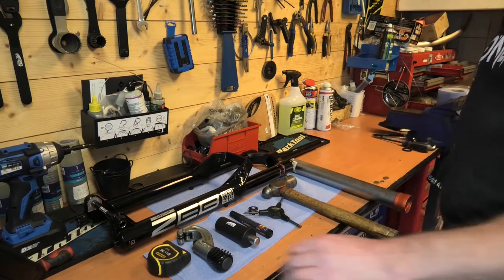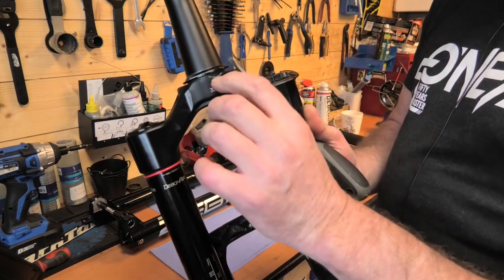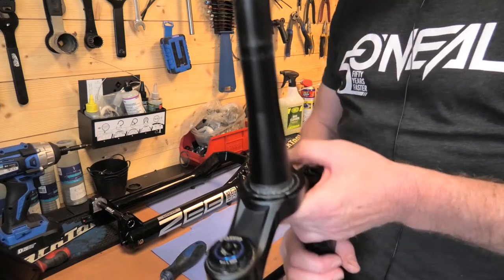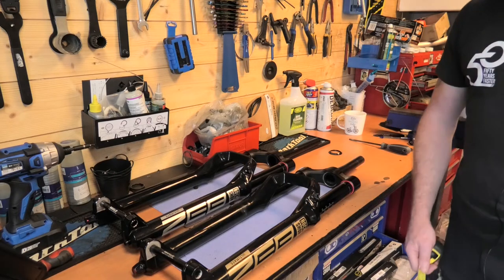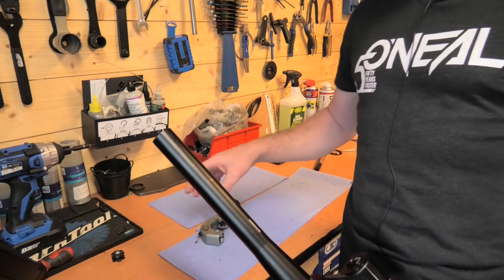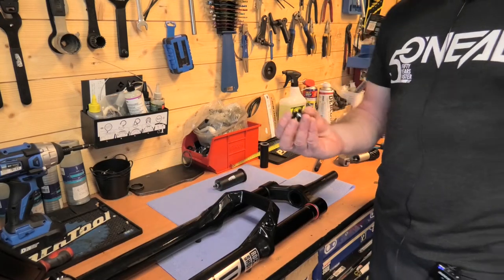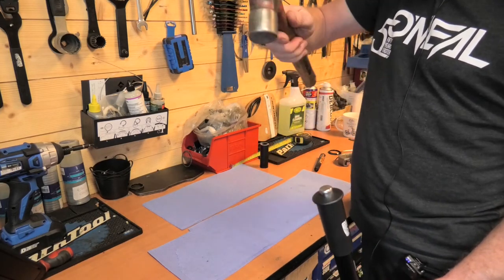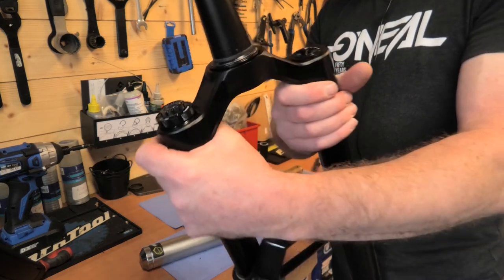How to cut and install a fork (alloy steerer)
In this video I show you how to cut and install a fork into your bike, including fitting the star nut and headset bearing race